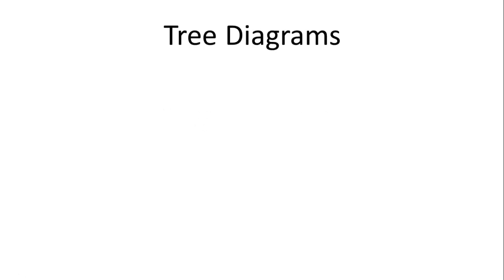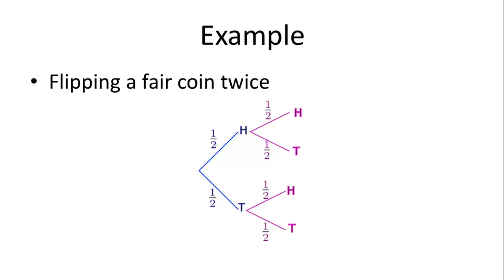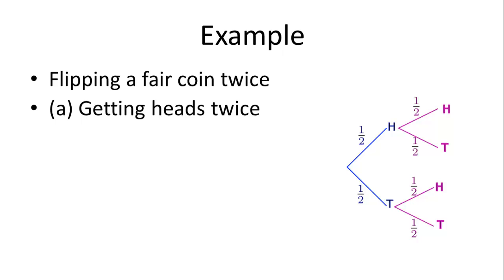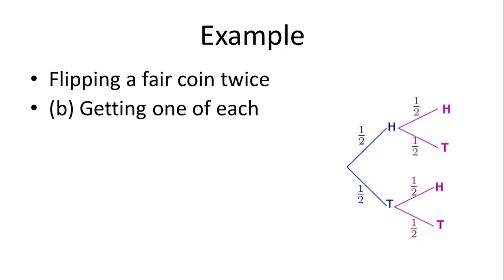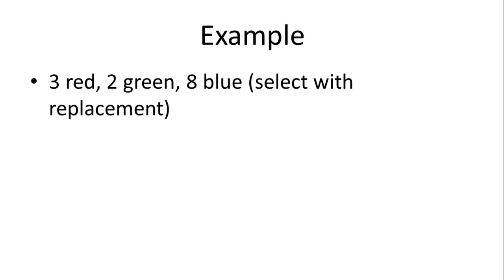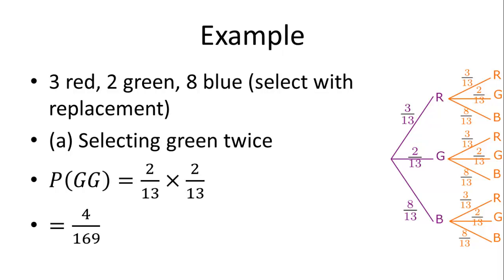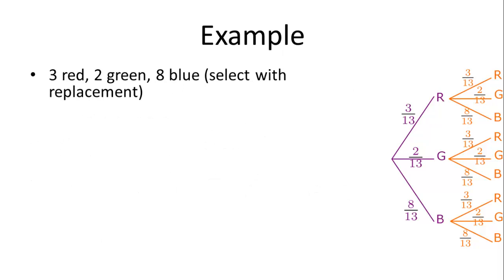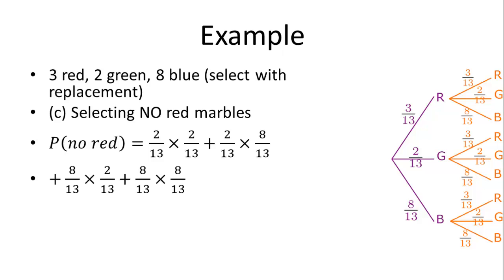Y12 Tree Diagrams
Tree diagrams and how to use them to help solve probability problems.